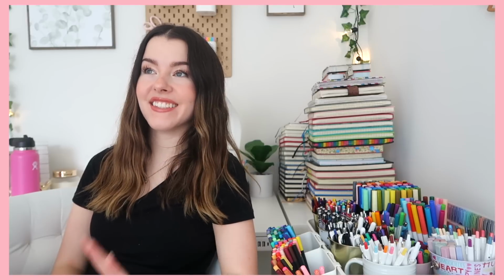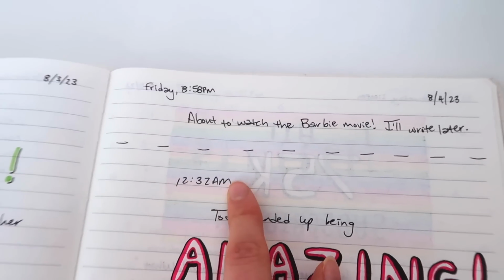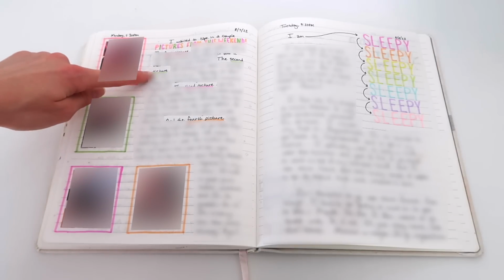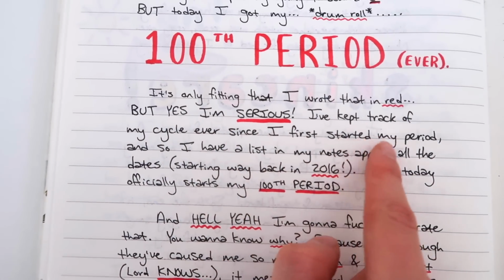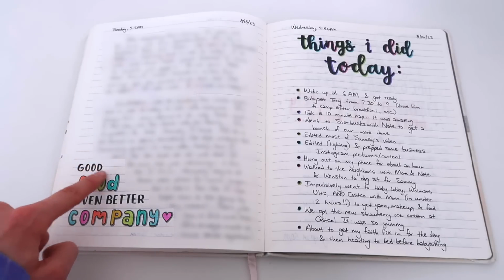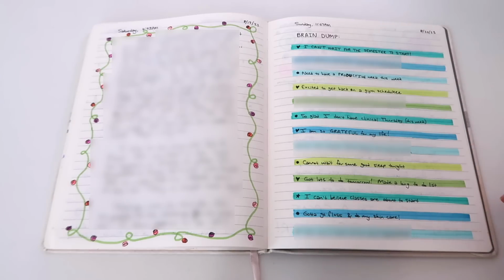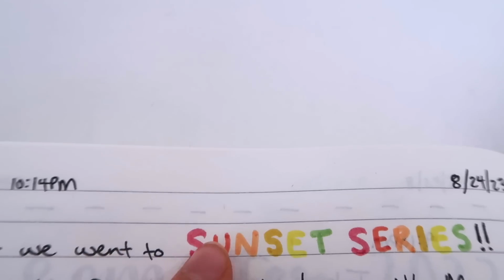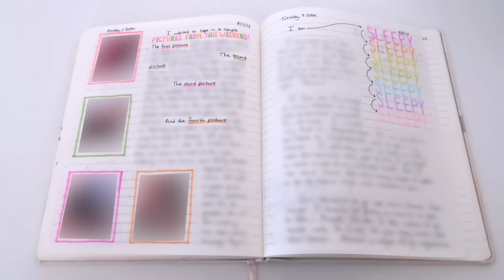journaling with COLOR for a MONTH!💕🎨✨ | JOURNAL FLIP THROUGH + how to add color in your journal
In the month of August, I added color EVERY. SINGLE. DAY. for the whole month! I hope this video serves as a way to inspire different ways you can incorporate color in your journaling🫶🏻

Comment your favorite entry in the comments below and GIVE THIS VIDEO A THUMBS UP👍🏻 if you want to see the part 2 where I reflect back on this month of color and talk about my thoughts on including color in your journal entries.

🩷AMAZON STOREFRONT

Carrie💋